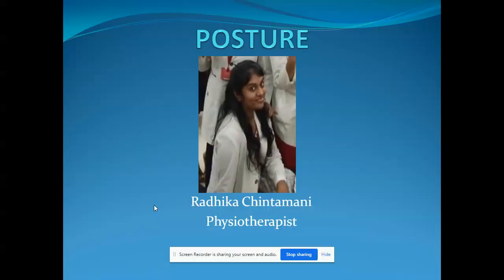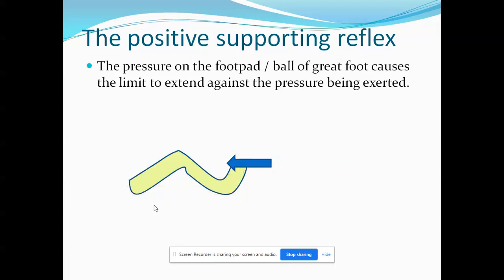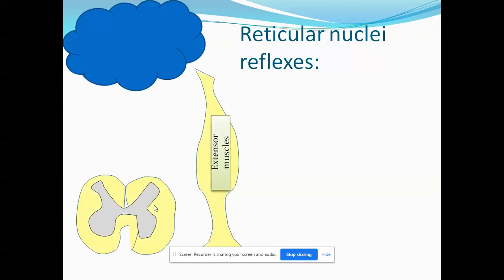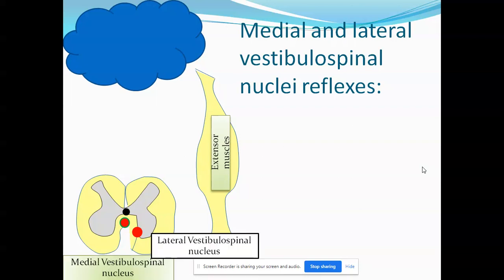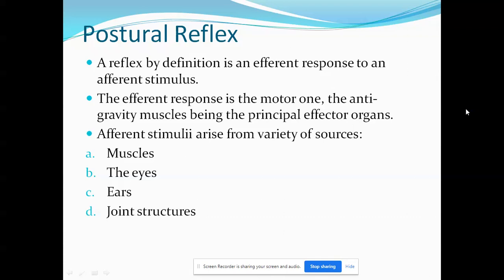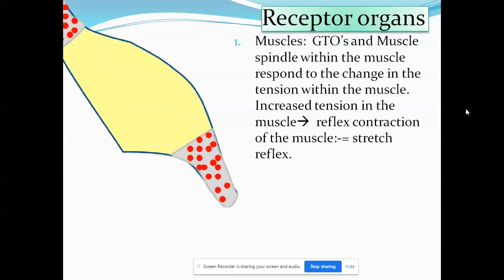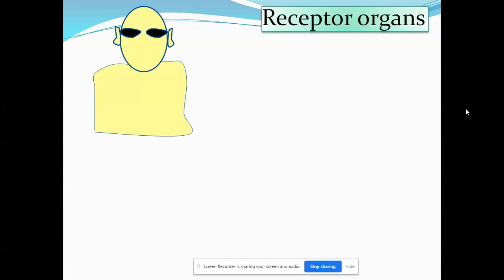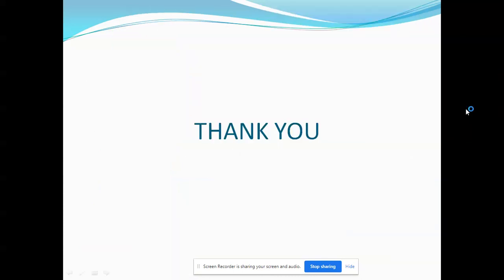Posture-I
The videos describes about types of posture, postural reflexes and postural mechanism.